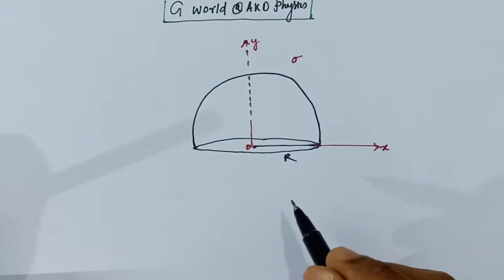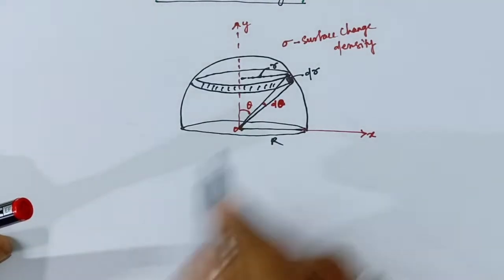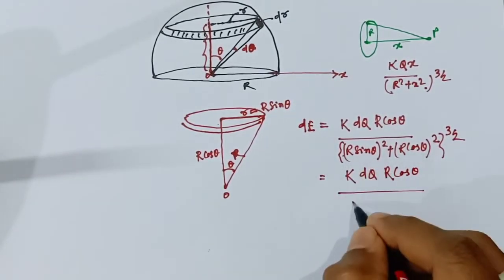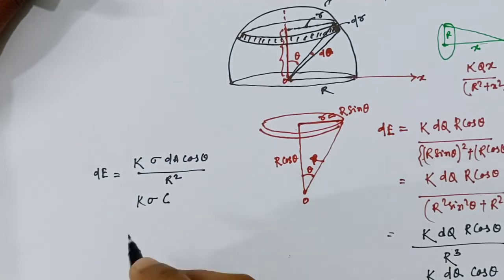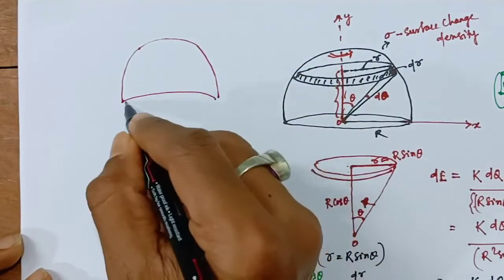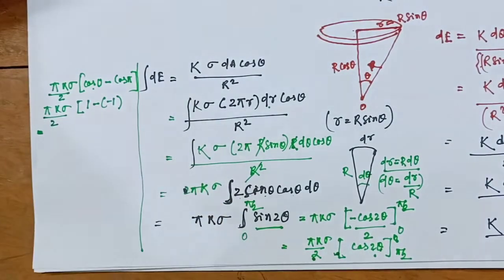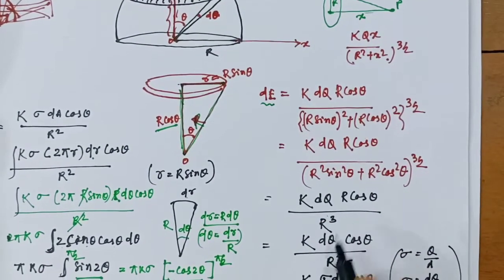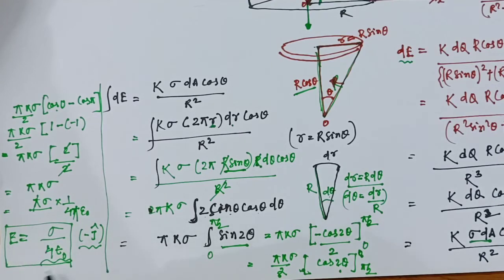Lec 21- Electric Field at centre of Hollow Hemisphere.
electric field
class 12